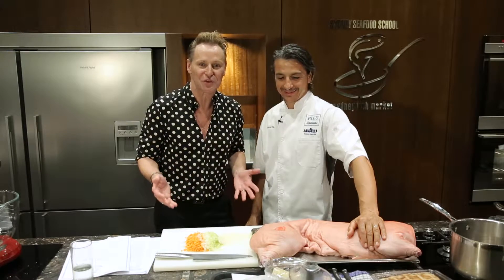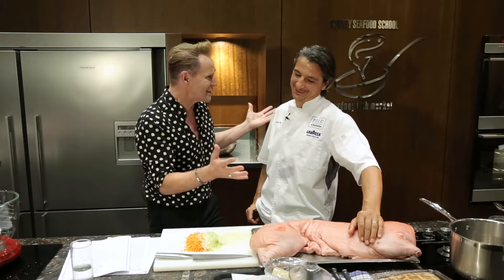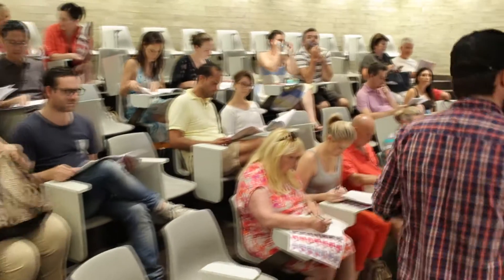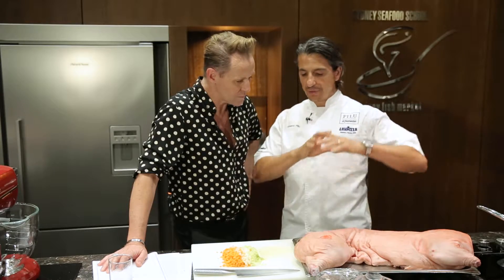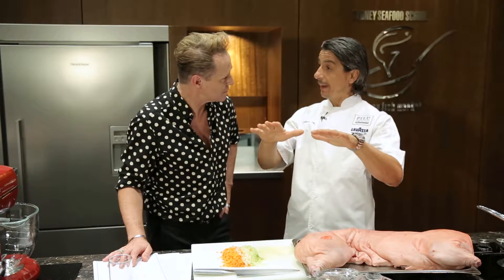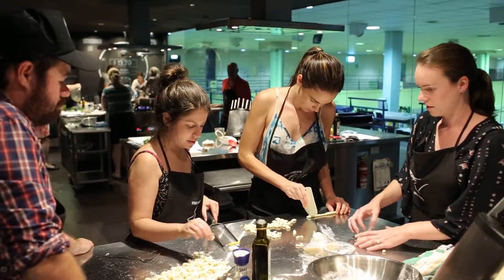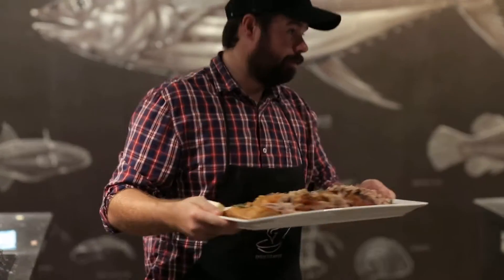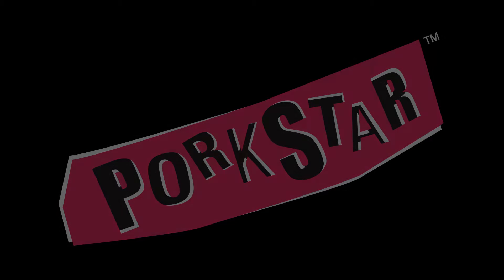Chef Giovanni Pilu Shares His Secret for the Perfect Suckling Pig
Legendary PorkStar and ‘Pilu at Freshwater’ Chef Giovanni Pilu shares his secret for the perfect Suckling Pig at 'Sydney Seafood School'.